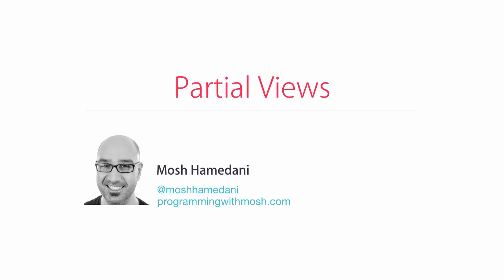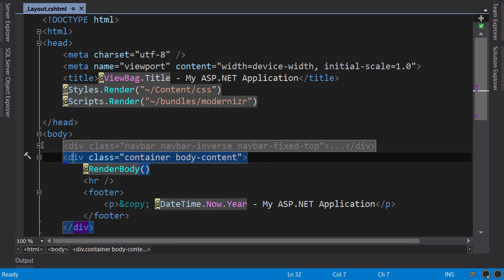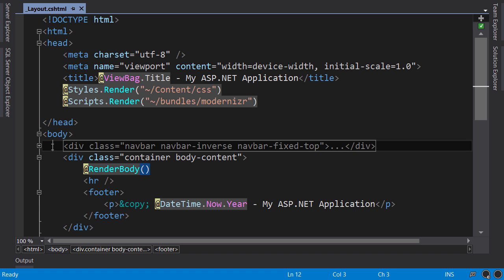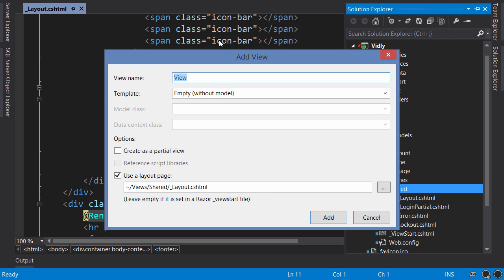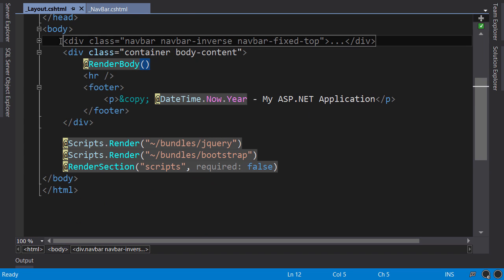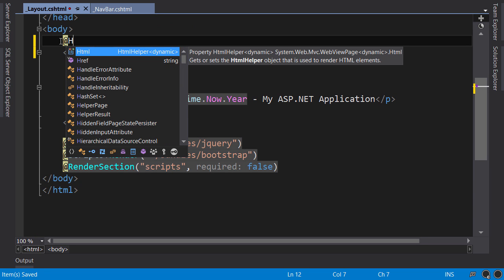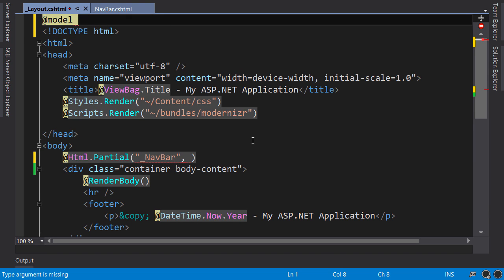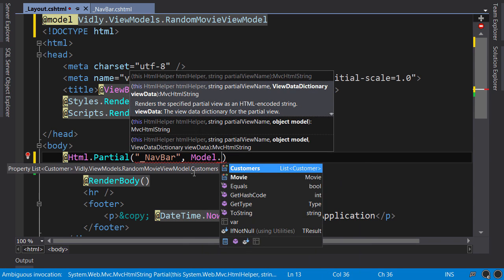017 Partial Views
ASP.net MVC Fundamentals